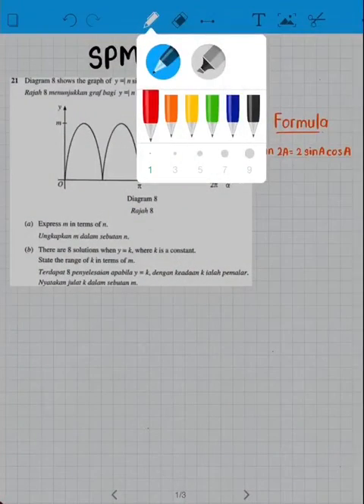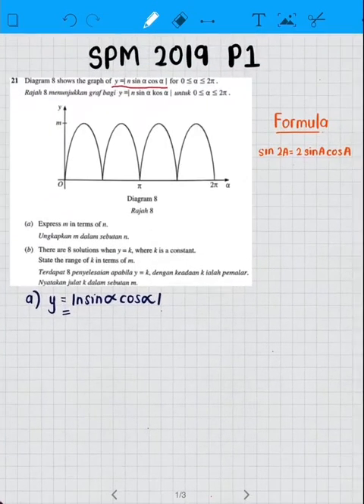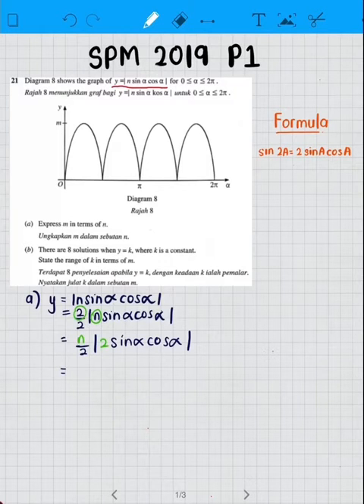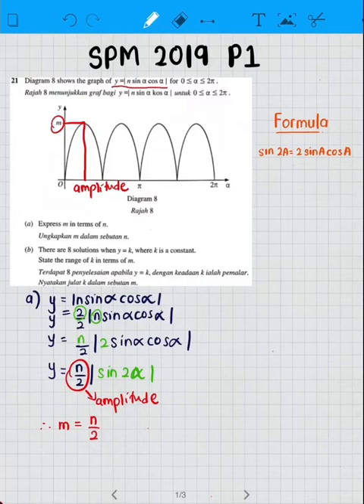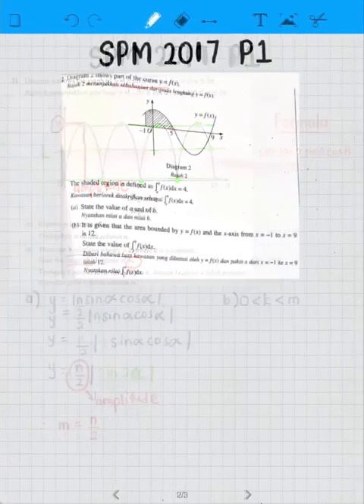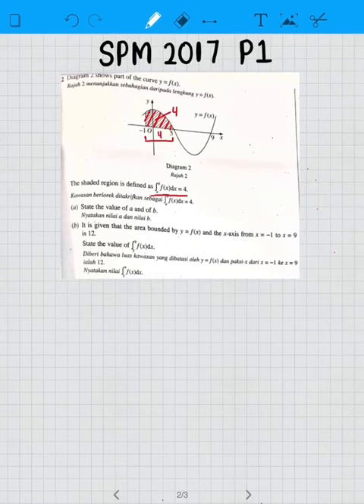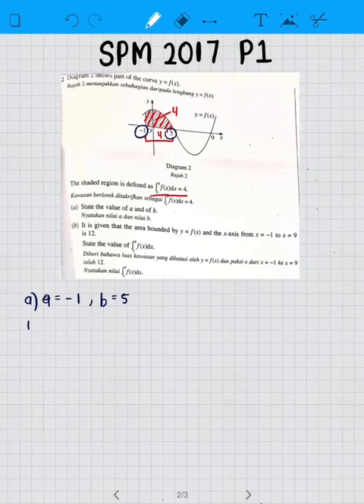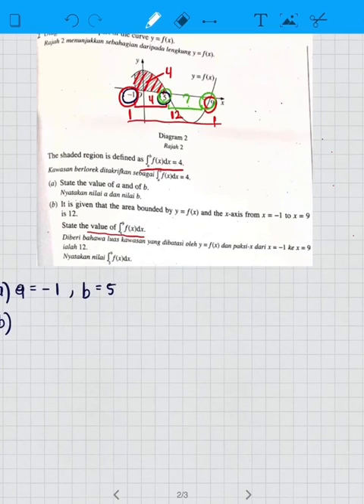ADDMATHS SPM 2019 P1 Q21 by NURQAMEELIA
Program Gilapan Permata ADDMATHS SPM 2021 bersama Tecer jAzz
MRSM PC